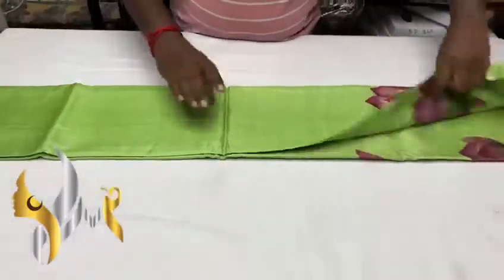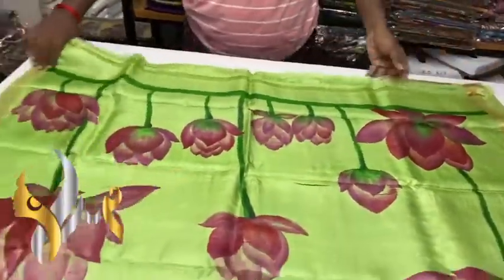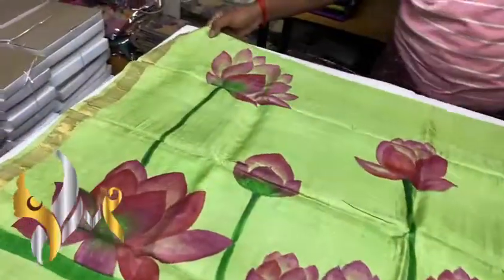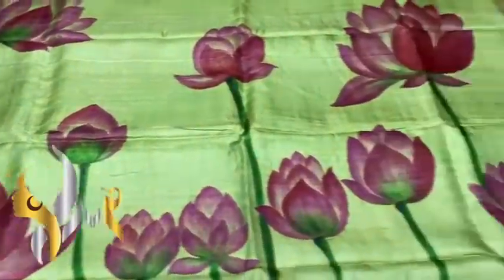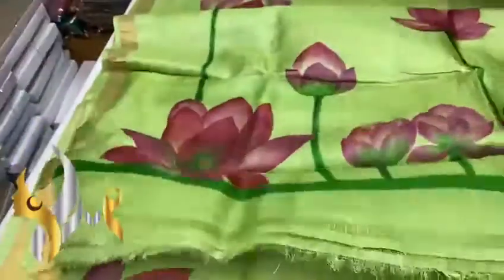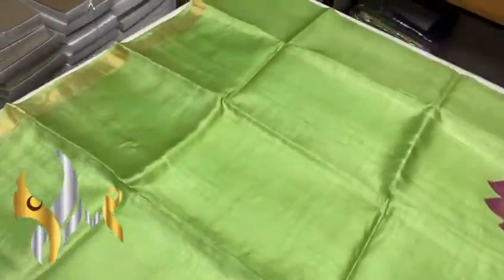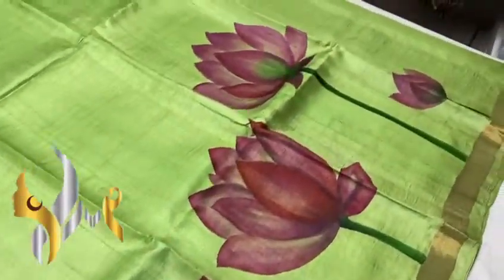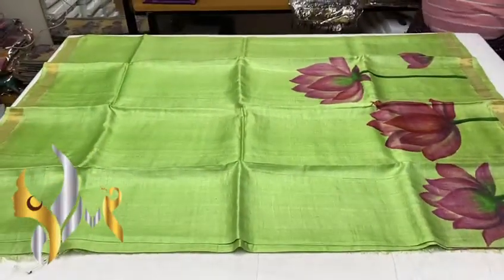Pure tussar silk saree silkmark certified